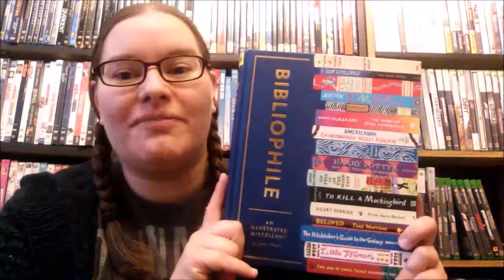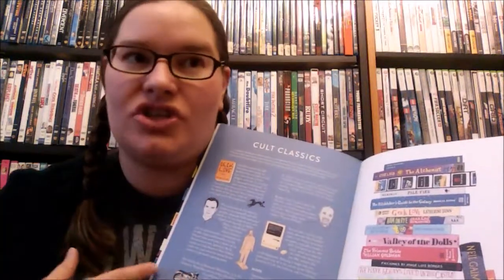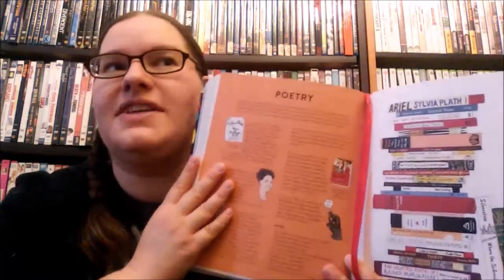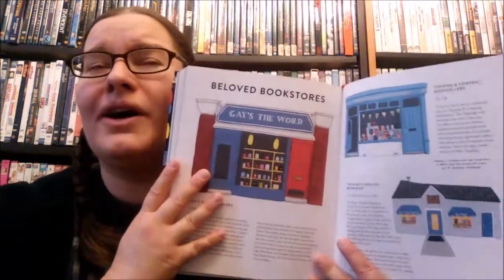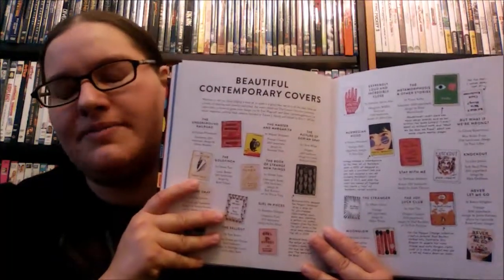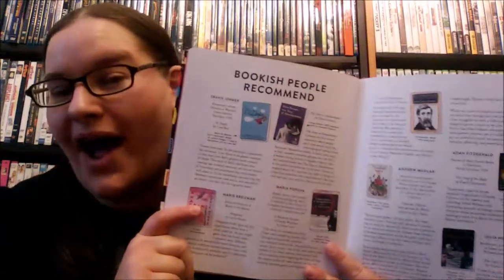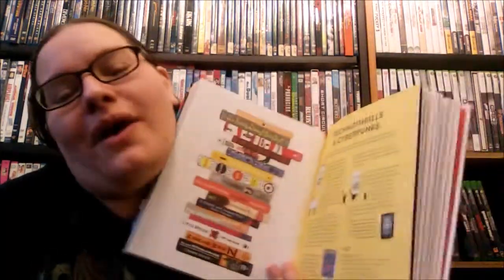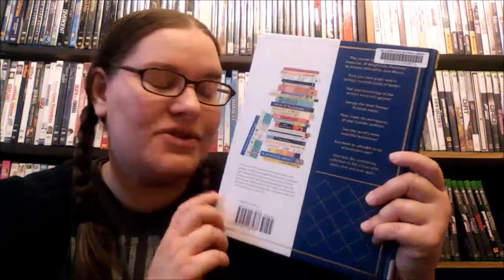Bibliophile by Jane Mount ~book review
A love letter to all things bookish.  Delightful illustrations paired with lists and information about books.  Stacks of favorite books in our favorite genres, illustrations of libraries and bookstores around the world, and the gorgeous covers of some of our most beloved favorites.